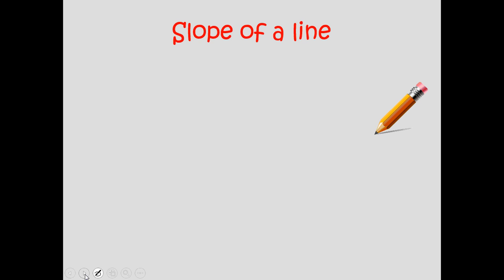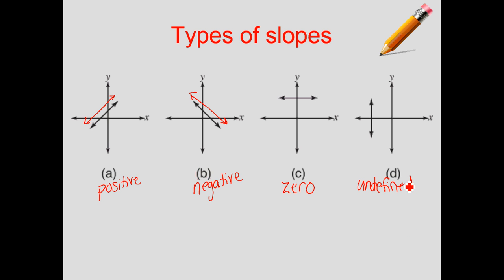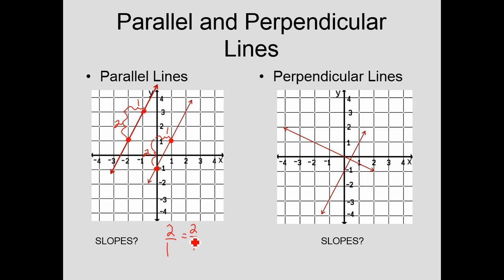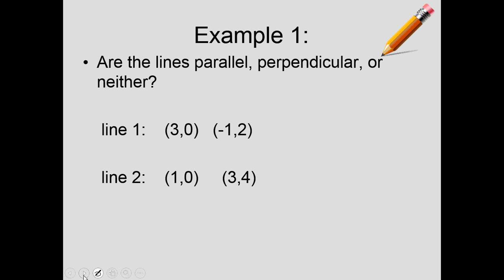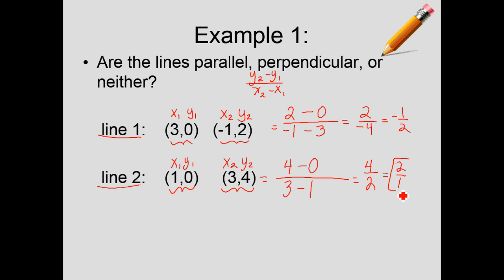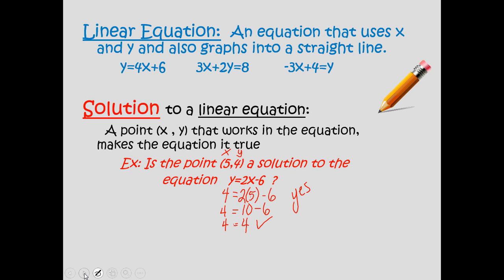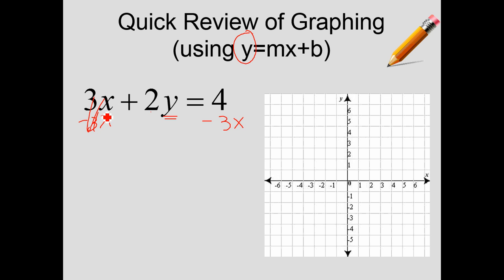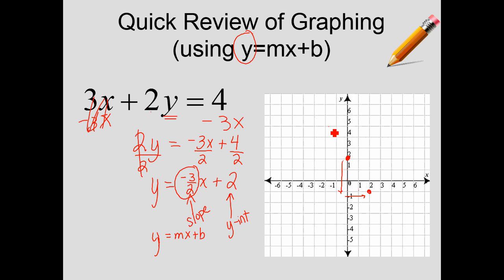slope and graphing lines vid